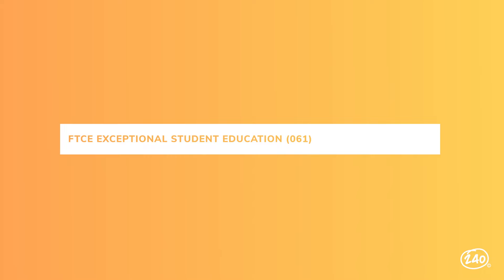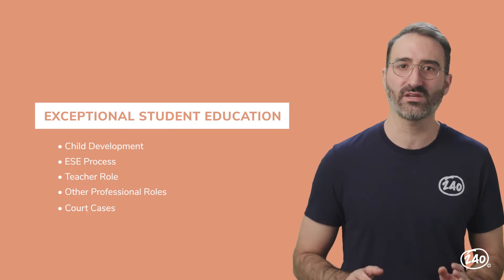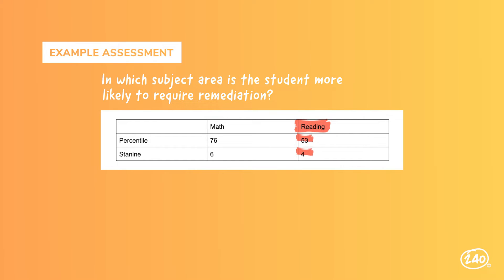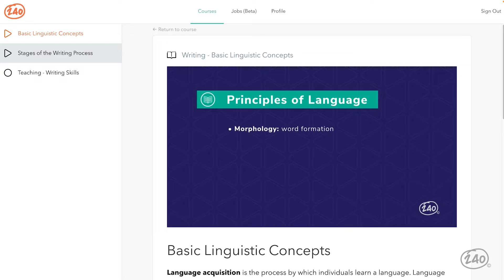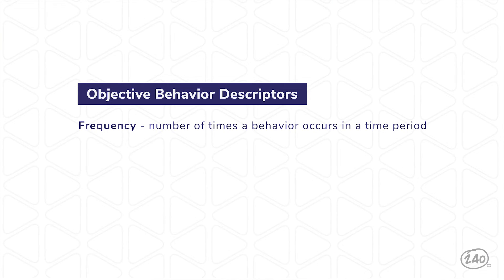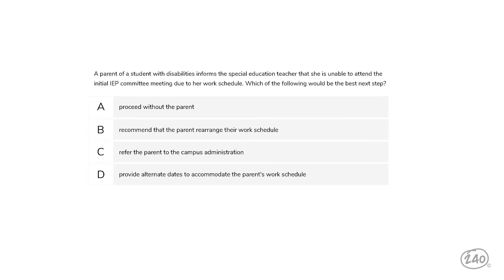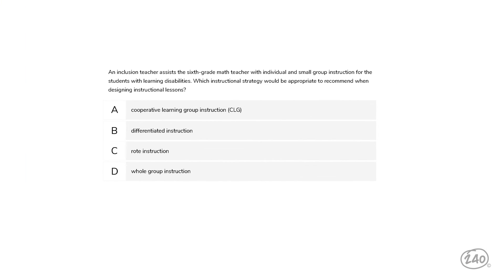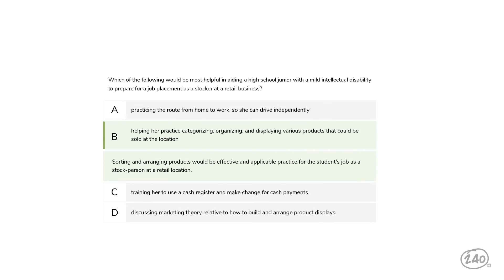FTCE Exceptional Student Education (061) Study Guide + Practice Questions!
Ready to tackle the FTCE Exceptional Student Education (061) exam? This 240 Tutoring video will provide helpful study tips you need to know to pass the FTCE Exceptional Student Education exam. Plus, we’ve got a few FTCE ESE exam practice questions.

We cover the ins and outs of what you'll find on the FTCE Exceptional Student Education (061) exam., with content curated by our curriculum team, plus give you a peek inside our comprehensive FTCE ESE study guide — which covers everything you need to know to feel confident you can pass.

Chapters:
0:00 Introduction
0:45 FTCE ESE Overview
1:21 Comp 1 : Foundation of Exception Student Education
2:47 Comp 2 : Assessment and Evaluation
4:13 Comp 3 : Instructional Practices in Exceptional Student Education
5:24 Comp 5 : Multiple Literacies and Communication Skills
7:03 Comp 4: The Positive Behavioral Support Process
8:13 Comp 6: Transition Process
9:03 Practice Questions
13:30 Outro

Additional FTCE information to help you succeed!

📖  Free Practice Tests and Resources for Our FTCE Exam Series 📖